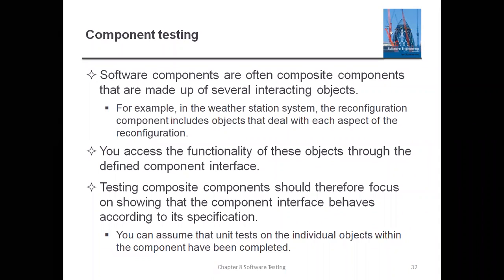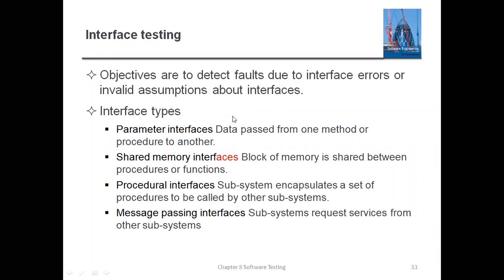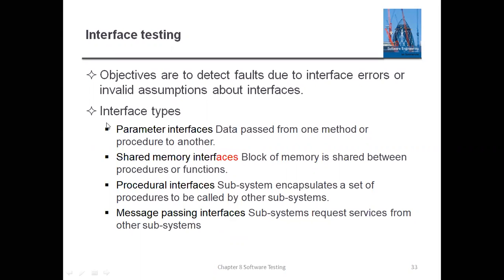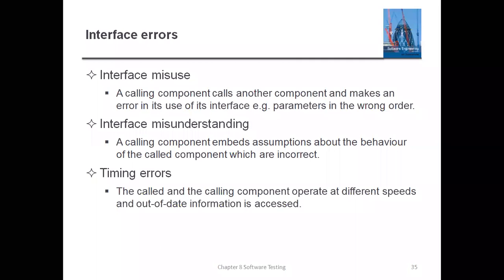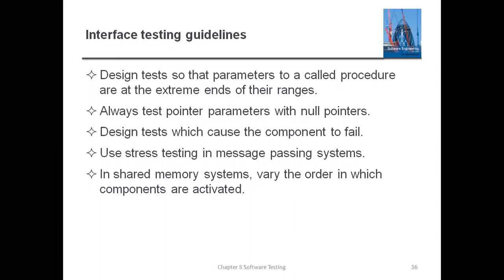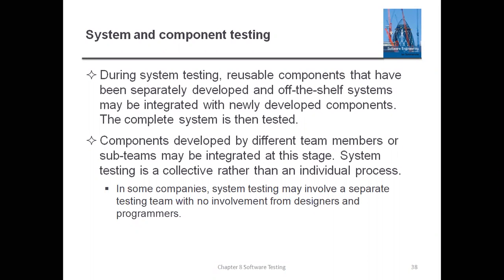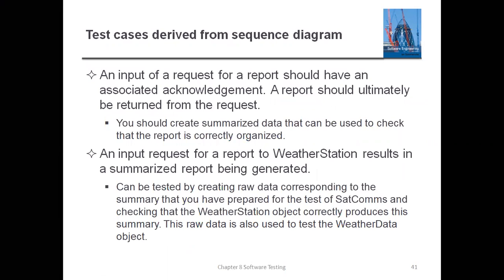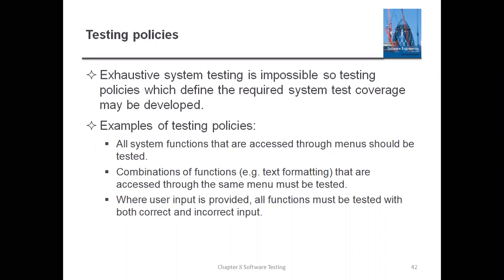#126 || 42 Component Testing || System Testing || Class With Sonali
Expected Questions:-
1-Briefly explain Component Testing . 7 Marks
2- What is System Testing? 4 marks
3- List out the guidelines for testing. 6 marks